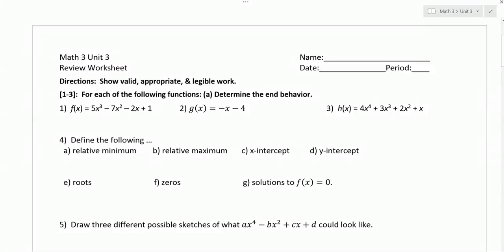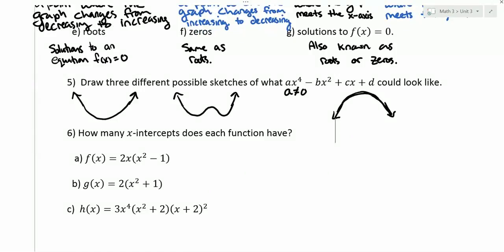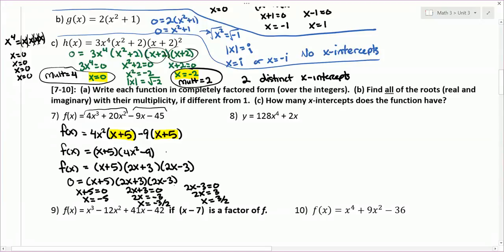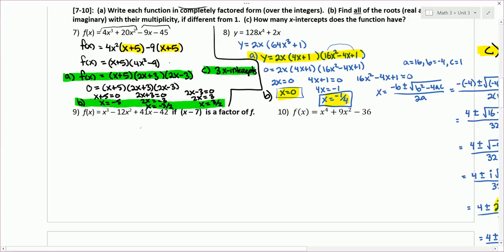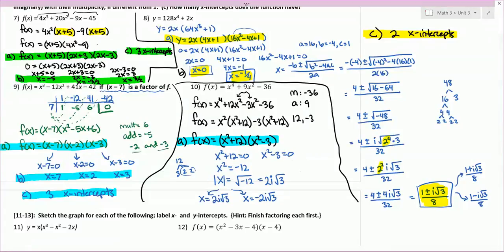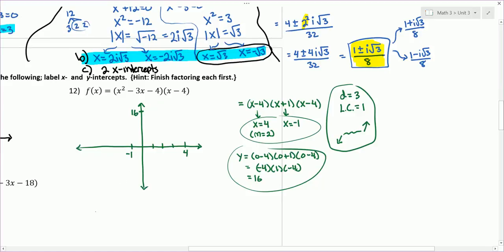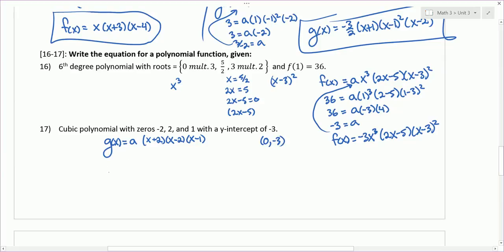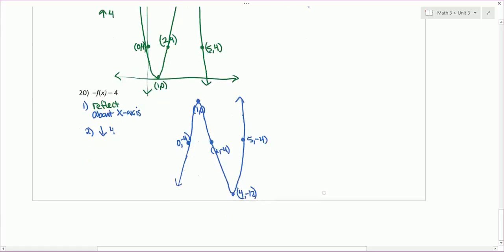Math 3 Unit 3 Review